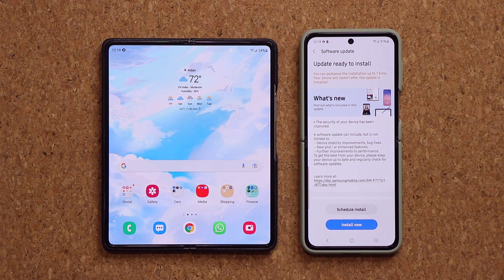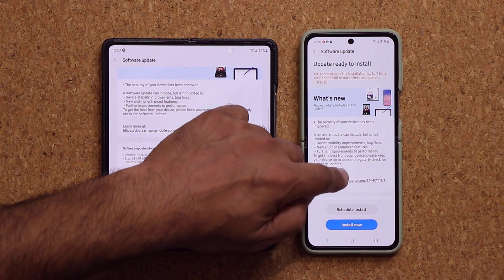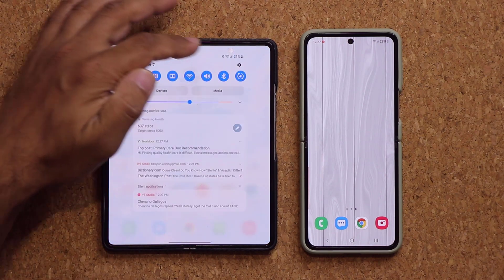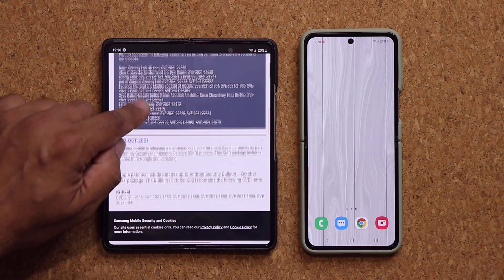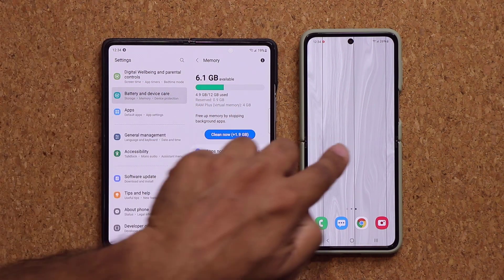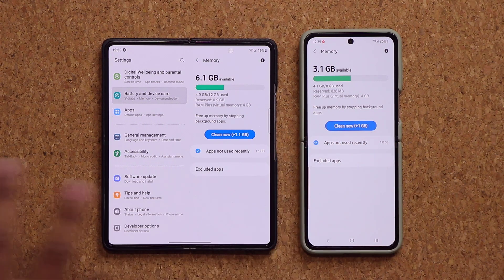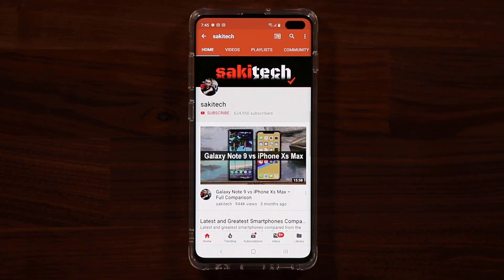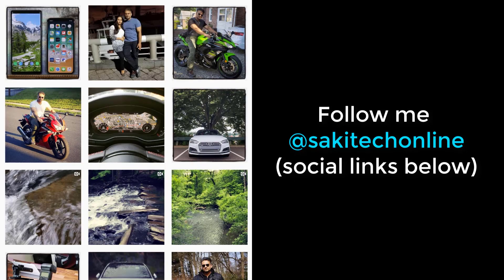Important Software Update for Samsung Galaxy Z Fold 3 and Flip 3 - What's New?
Samsung Galaxy Z Fold 3 and Galaxy Z Flip 3 get latest important software update.

Companies can send product to the following address:

Attn: SAKITECH
135 S Springfield Rd. Unit 681